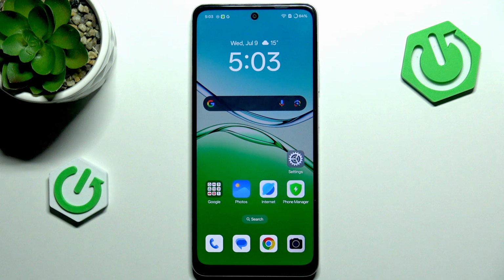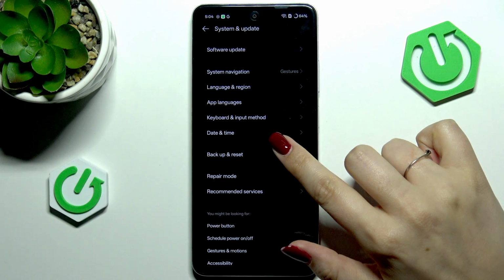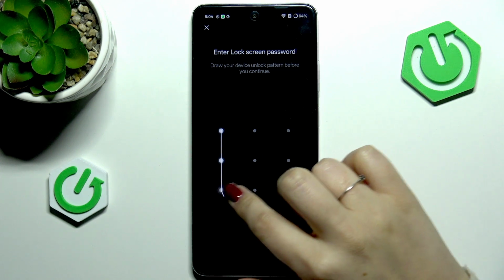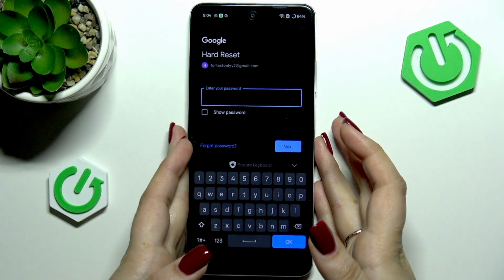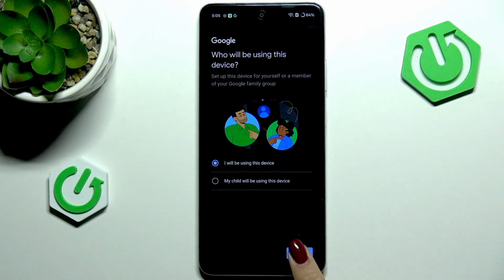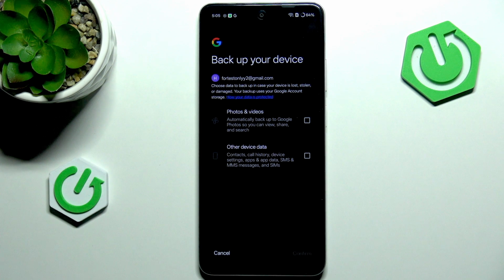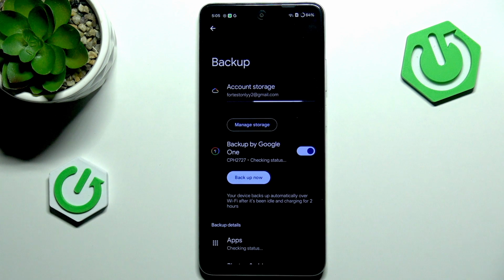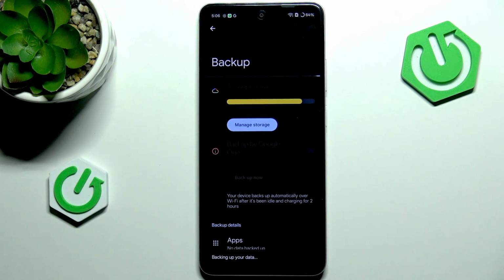OPPO K13x 5G – How to Enable Google Backup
If you want to keep your data safe on your OPPO K13x 5G, enabling Google Backup is a smart choice. In this video, we show you step by step how to turn on Google Backup on the OPPO K13x 5G. You’ll learn how to access the settings, add your Google account, choose what data to back up (like photos, videos, contacts, and apps), and manage your backup storage. This process helps protect your important files and makes it easy to restore your data if you switch devices or reset your phone. Follow along to make sure your OPPO K13x 5G is always backed up and secure.

How to enable Google Backup on OPPO K13x 5G?
How to add a Google account for backup on OPPO K13x 5G?
Where to find backup settings on OPPO K13x 5G?

0:00 Introduction
0:09 Open Settings on OPPO K13x 5G
0:21 Go to System and Update
0:26 Select Backup and Reset
0:28 Access Google Account
0:36 Add or Choose Google Account
0:49 Confirm Account and Internet Connection
1:06 Enter Password and Agree to Terms
1:24 Select Data to Backup
1:52 Manage Backup Storage
2:11 Check Backup Details
2:18 Start Backup Now
2:24 Finish and Confirmation